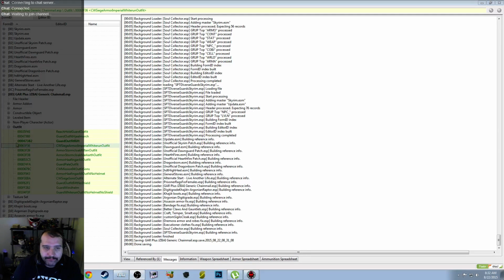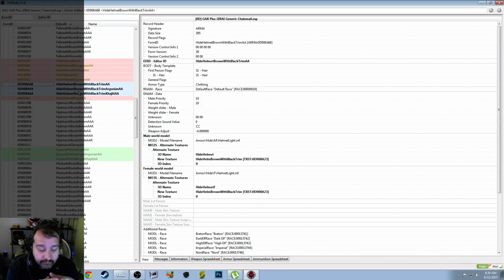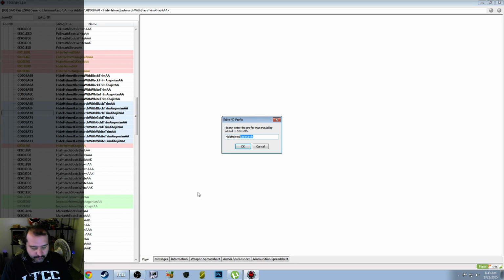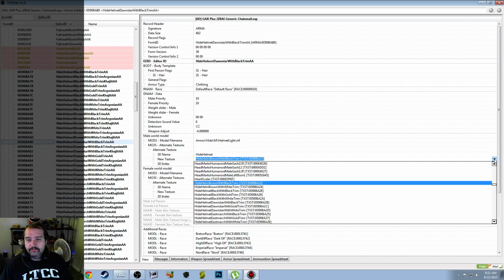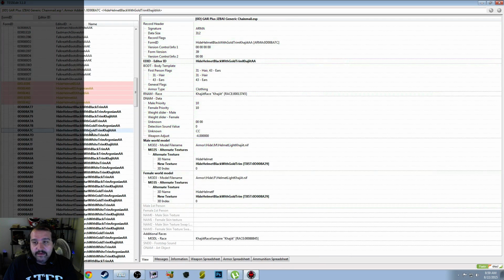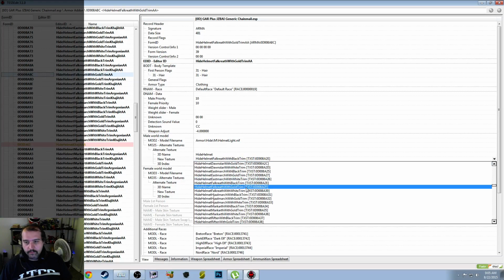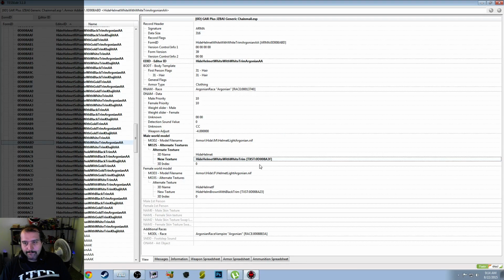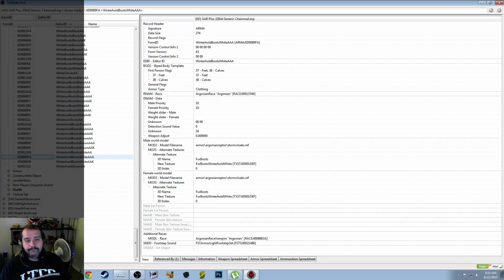SKyrim Modding: Amatures and Texture Sets